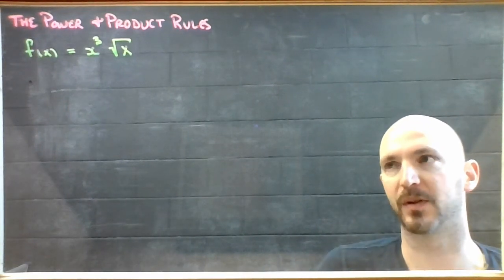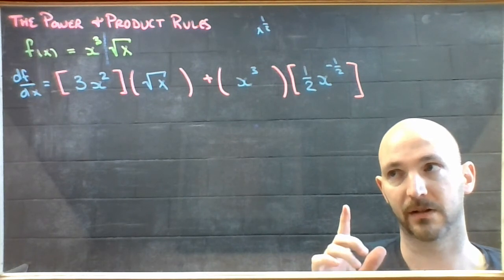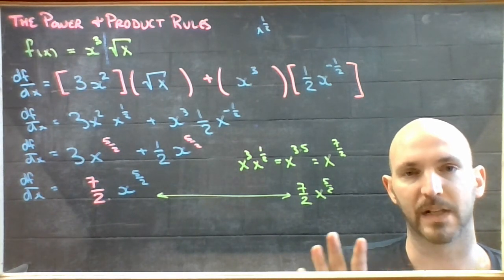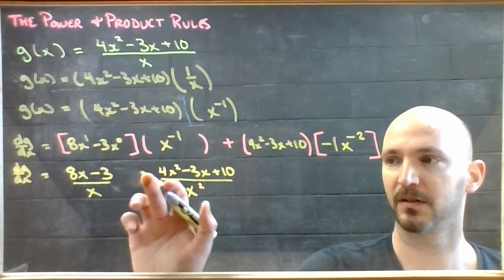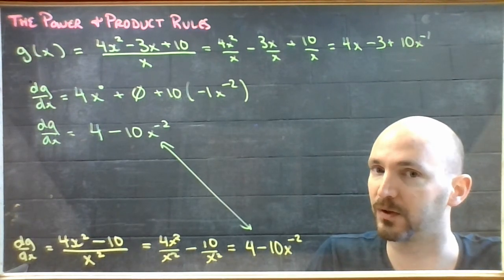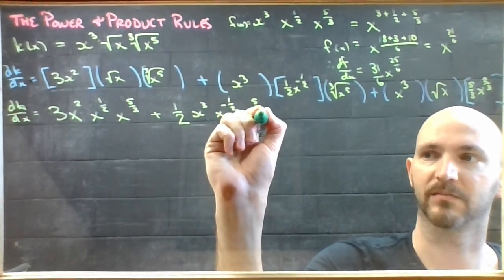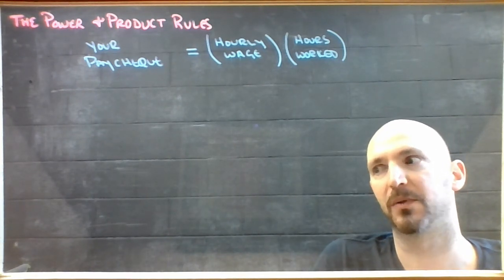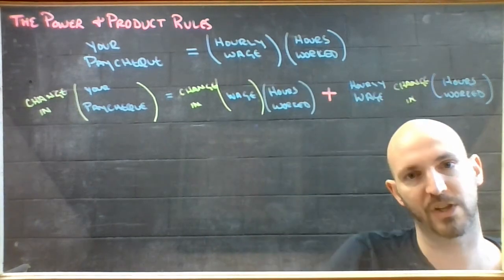Adlib on Product Rule